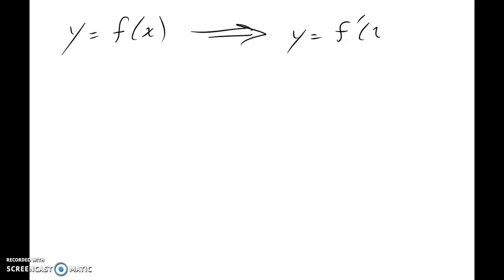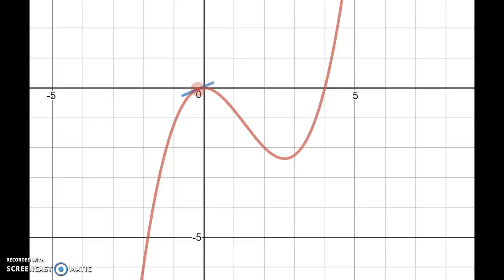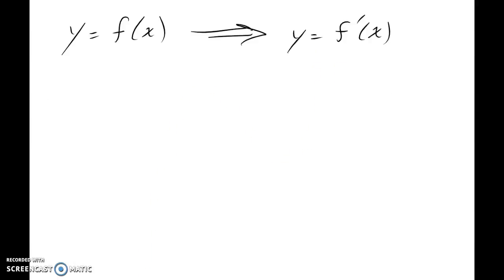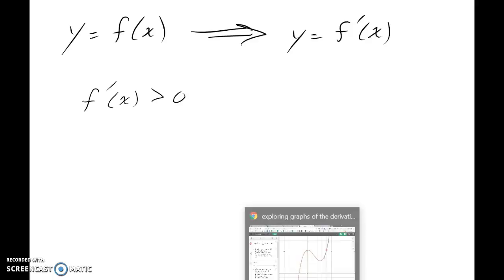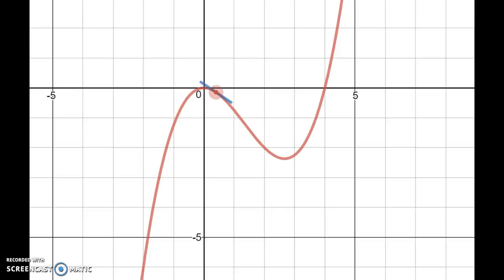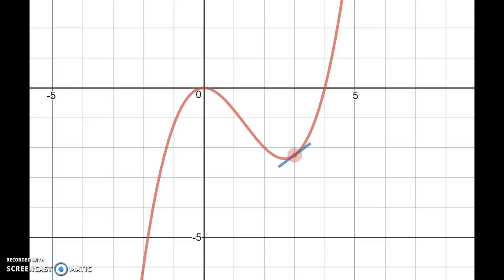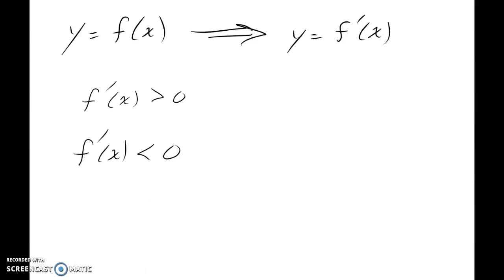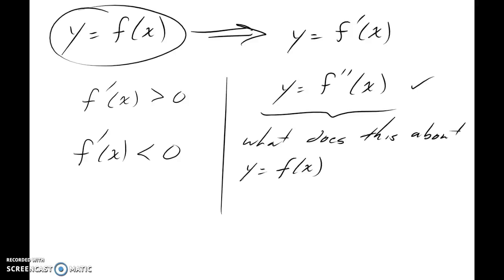LT 7 Preview Activity Calc I Honors